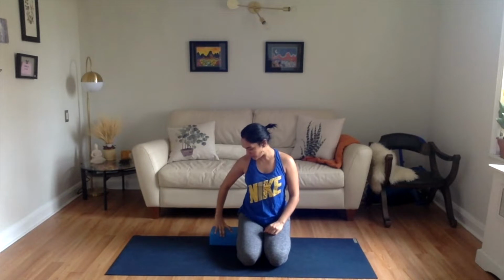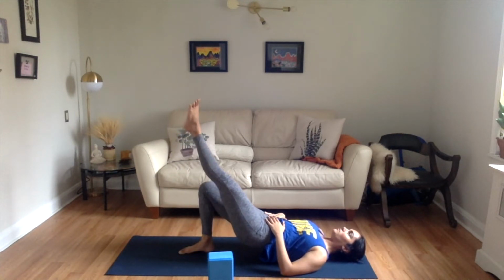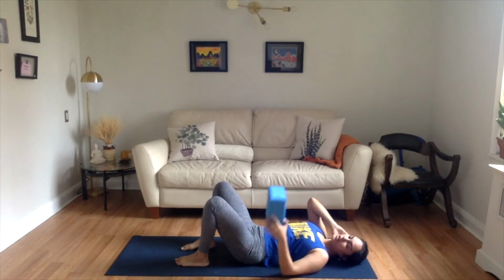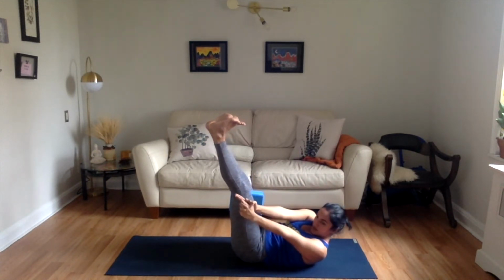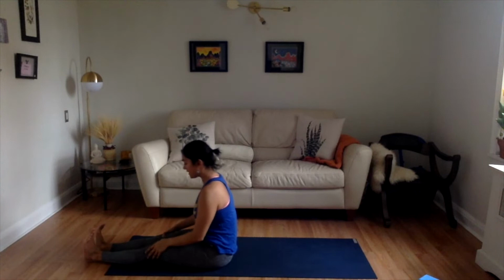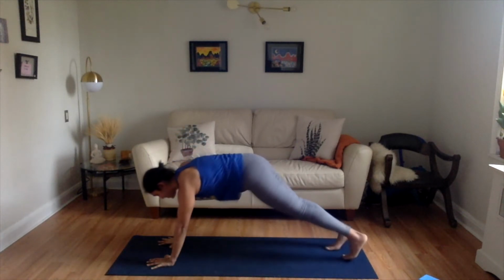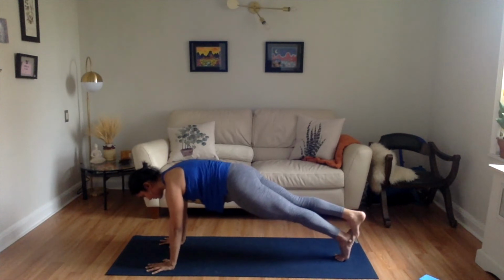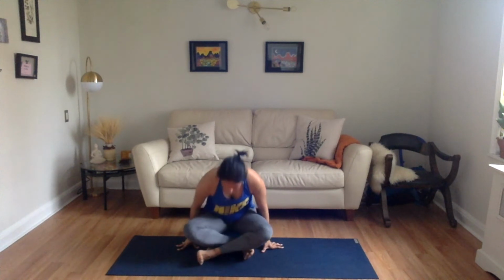Day 42--Intermediate Core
Truenorthpt is offering virtual private, duet or small group yoga & meditation classes.  These classes are custom curated for YOUR body, YOUR needs and YOUR goals, unlike going to a “typical" yoga class. By appointment only.

ALSO...

Currently Truenorthpt is offering virtual physical therapy consultations from the comfort and safety of your home. She is here to address your questions and concerns and to help you to problem solve any PT and/or medical related issues you may be having at home. She is also has a wide network of other healthcare professionals that she will be able to refer you to if need be based on your presentation. Remember, you do not have to do this alone! Please ask for help if you need it.

A brief history on Truenorthpt. Sheherezad (Sherry) Dubash is a board certified Physical Therapist in the state of New York. Her passion is working exclusively with musculoskeletal and orthopedic injuries using a creative approach— incorporating manual therapy techniques, therapeutic exercises and Kinesiotaping ®. She has also received further training as a Registered Yoga Teacher (200 hr) from Bright Spirit Yoga in 2015 and teaches private sessions. Sherry promises to provide individualized care to promote health and wellness in a comfortable and convenient setting where each session is dedicated to make individuals more productive and active, regardless of age. She strives to improve each clients quality of life through physical therapy and yoga to ultimately improve health.